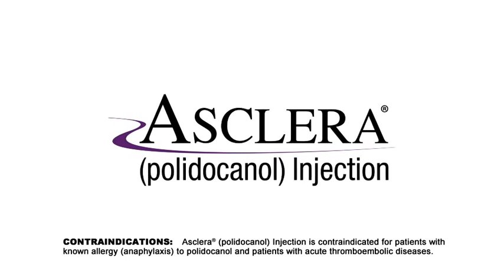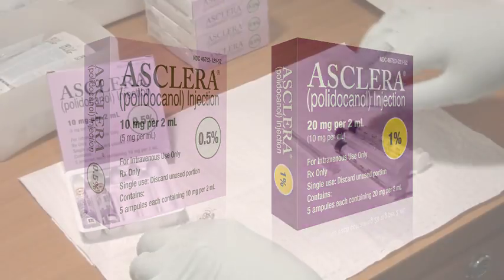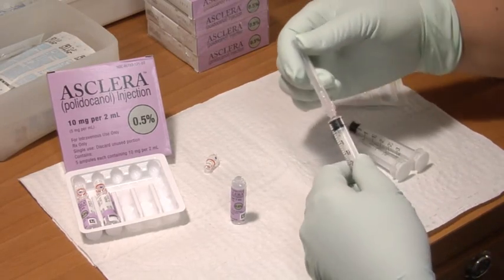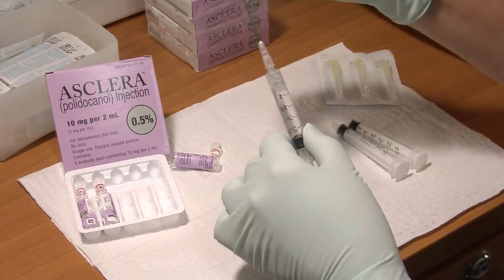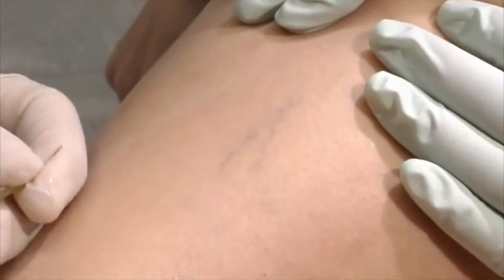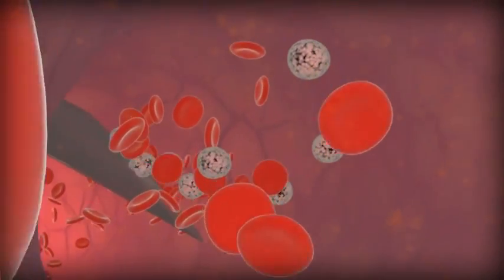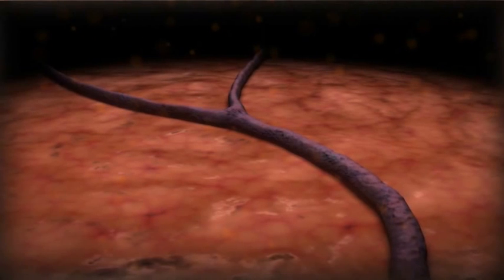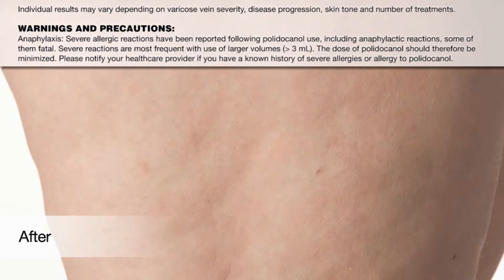Merz Aesthetics - Asclera (polidocanol) Injection - 3D Medical Animation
Asclera® (polidocanol) Injection is a prescription medicine that is used in a procedure called sclerotherapy and is administered by a healthcare provider to treat two types of veins:

Uncomplicated spider veins (very small varicose veins ≤ 1 mm in diameter)

Uncomplicated small varicose veins (1 to 3 mm in diameter) known as reticular veins

Asclera® is a sclerosing agent that is injected into the vein. It works by damaging the endothelium, the cells lining the inside of blood vessels. This causes blood platelets and cellular debris to attach to the lining of the vessels; eventually, cellular debris and platelets cause the blood vessel to clot. Over time, the clotted vein will be replaced with tissue.